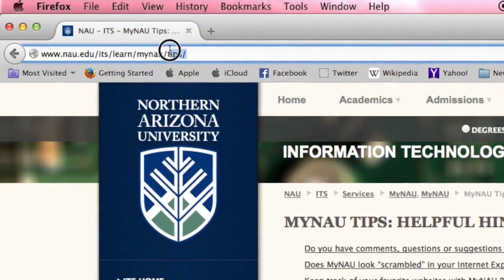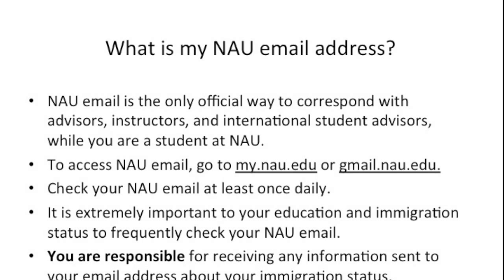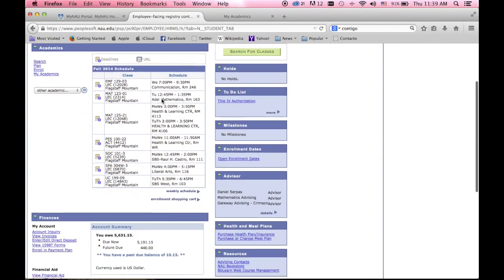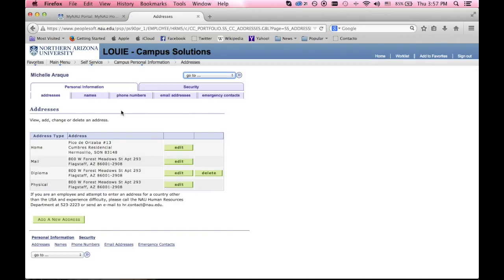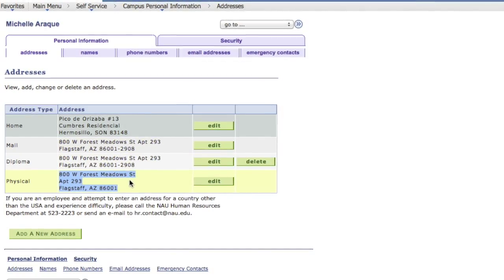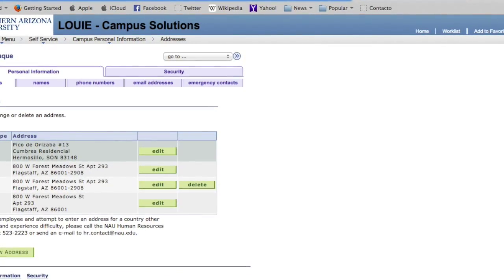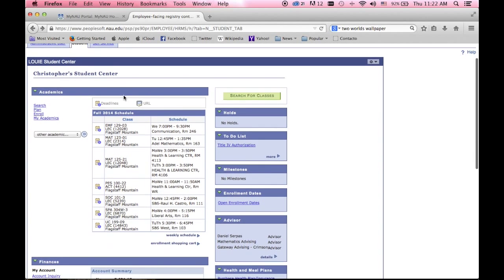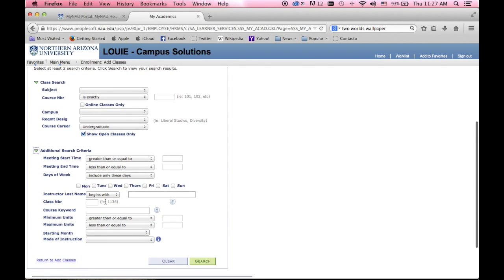Using LOUIE and MyNAU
This video is about LOUIE